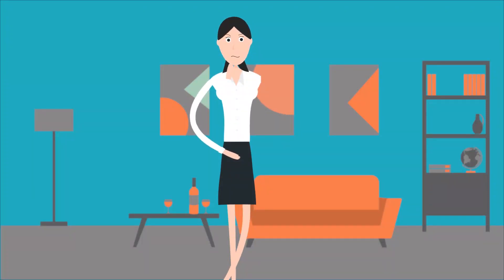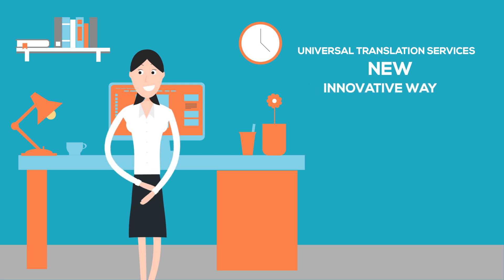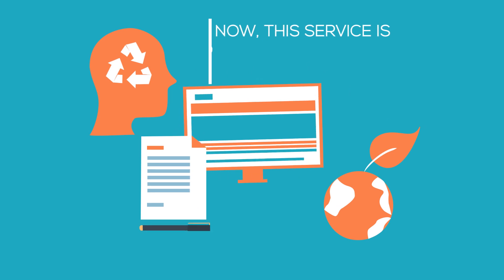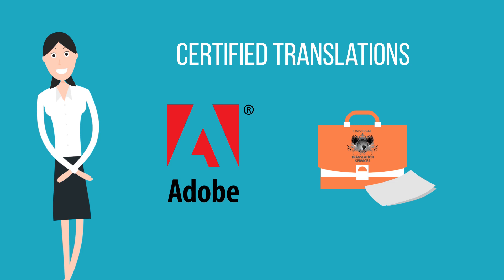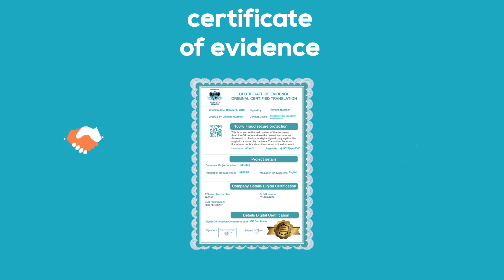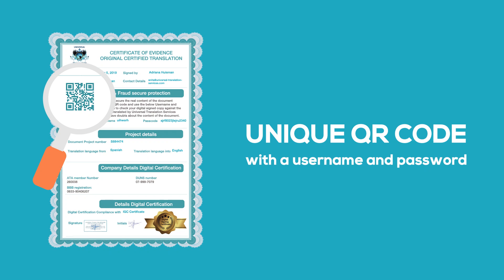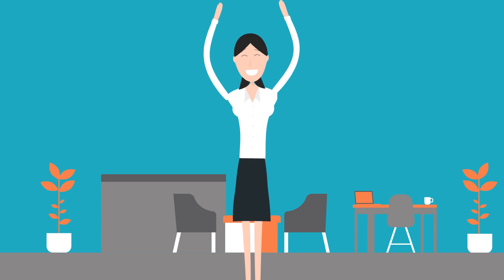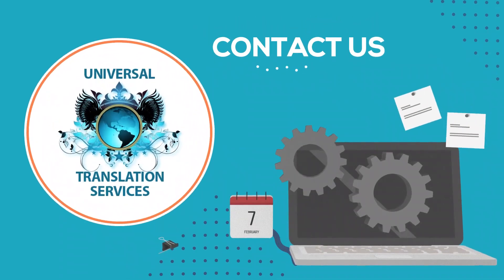Certified Translations: How to get a hard copy in minutes (new, innovative and easy)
Receiving a hard copy of your certified translation can be stressful getting it on time by mail. Universal Translation Services has found a new innovative way to receive your certified digital hard copy in minutes. This video describes the process of how a digital certified translation works, how it is legally binding and much more efficient, quick and environmentally friendly.